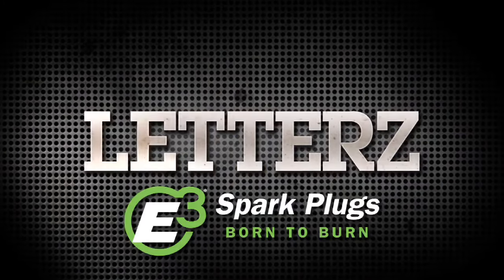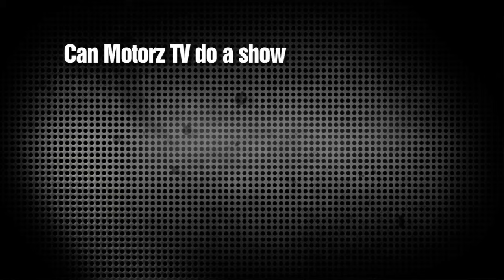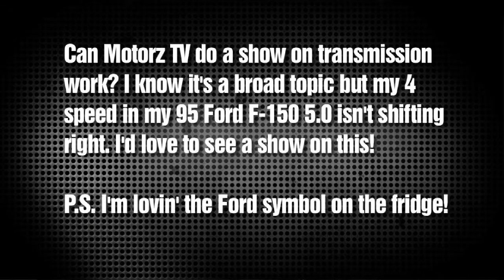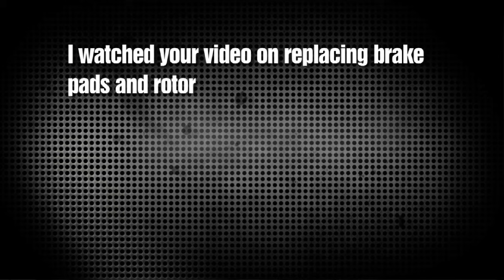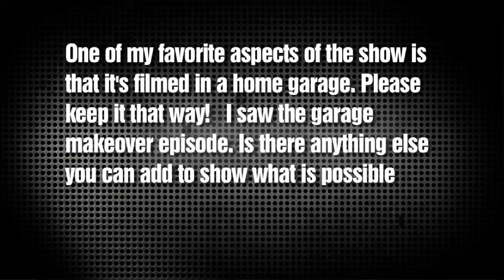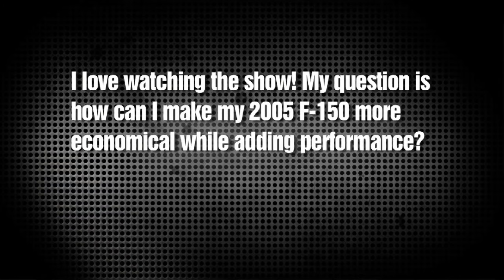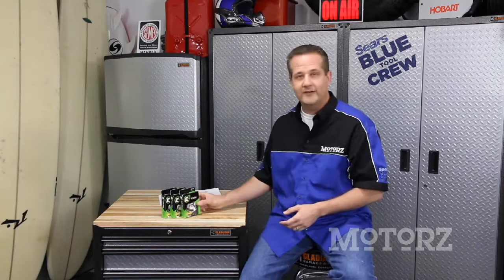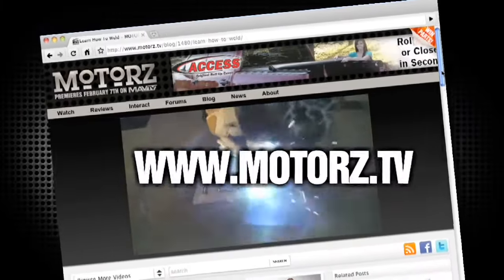Motorz TV S04E11 Letterz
Chris Duke's Motorz TV Letterz segment from S04E11.